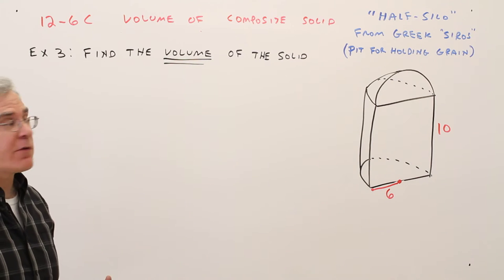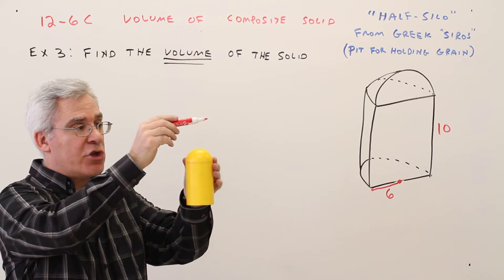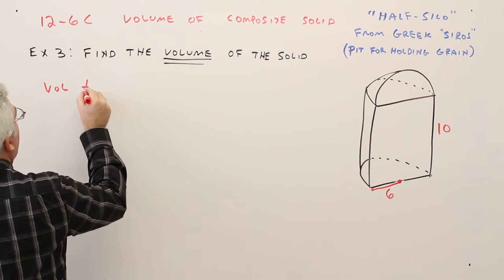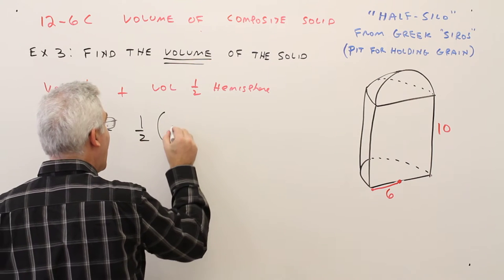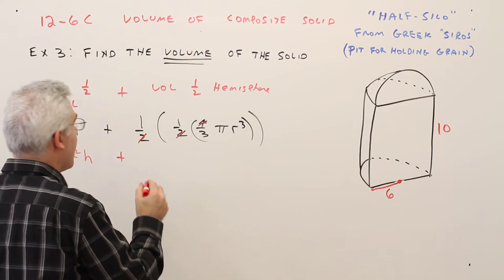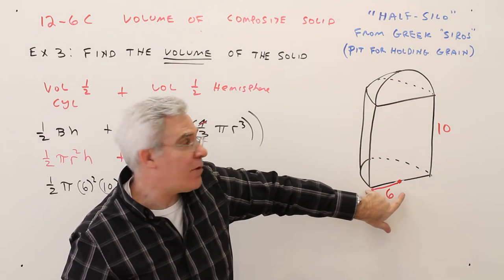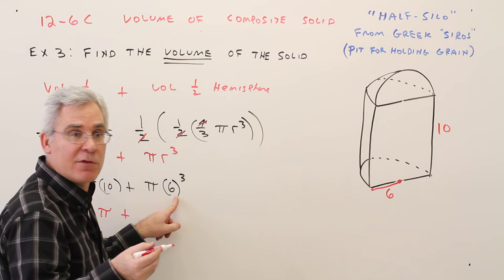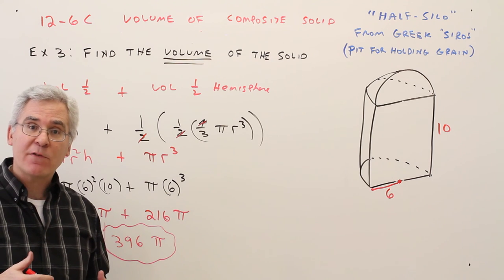12-6C Volume of Composite Solid "Half Silo"